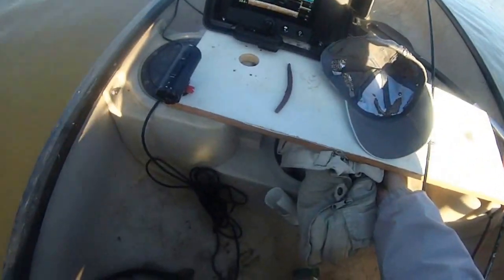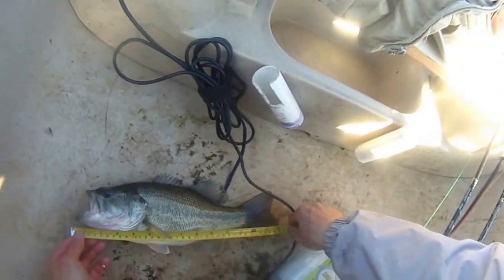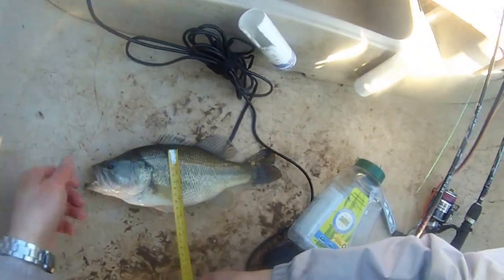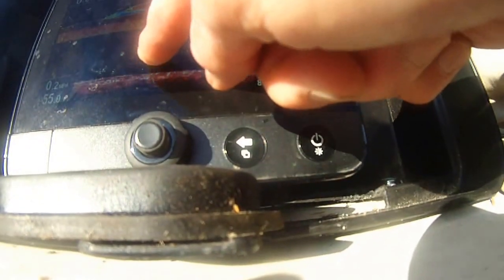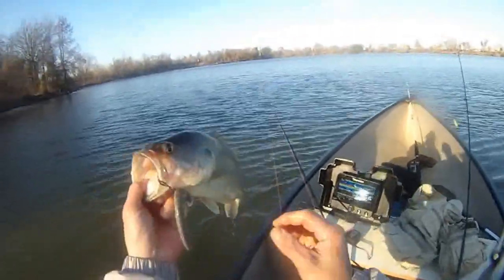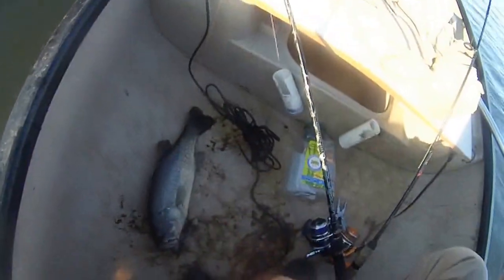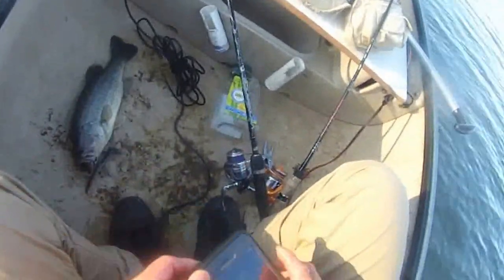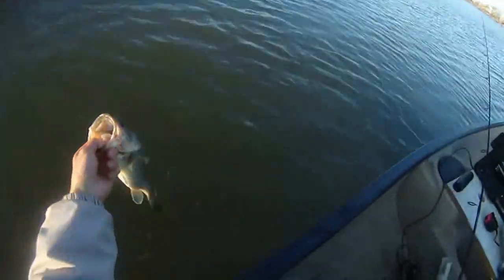Roaches run fishing - snakehead is officially here for 2017 (1 of 2)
Roaches run fishing - snakehead is officially here for 2017 fishing season - picture slide show click here (7m59s)
Catch them before they are caught by other fishermen. I fished from 3 to 5:30pm today. A 20 inches northern snakehead was caught today. I caught 3 bass, several fresh water shrimps, a 30 pounds tree stumph and a plastic bag. LOL - this is what happened when bottom fishing - you can catch all kinds of junk. Wacky rig with 5" worm worked today as well as crank bait like Rapala Ratlin fire tiger size 2 also caught me a bass.